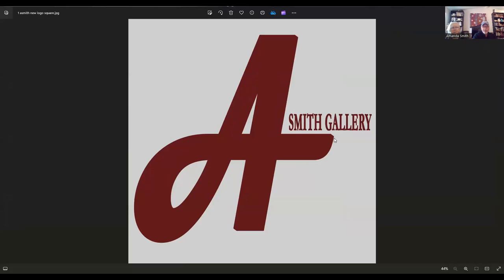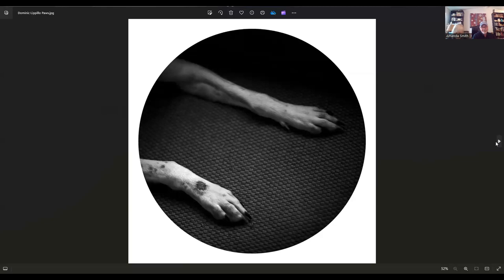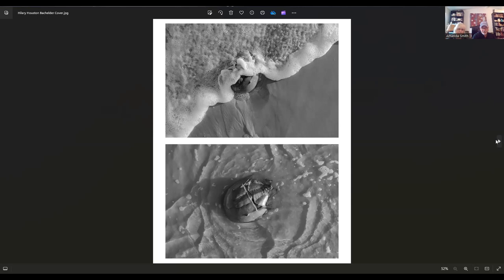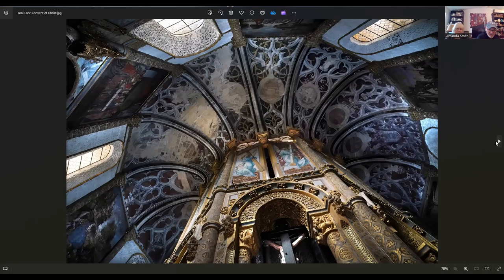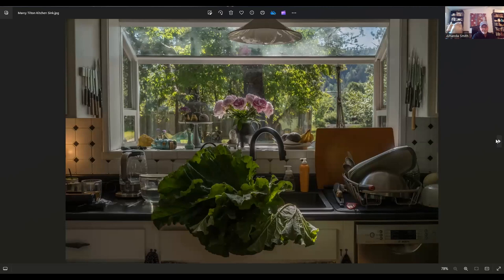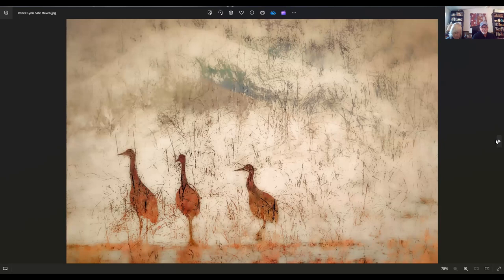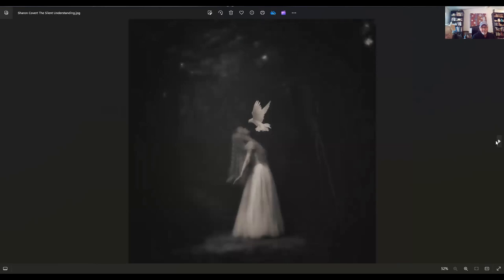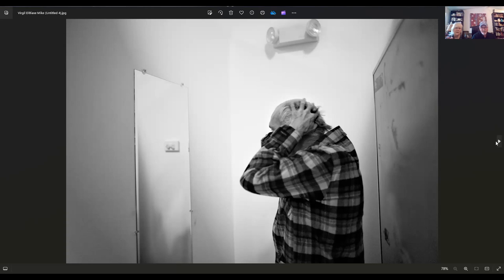GalleryTalk "sanctuary"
The “sanctuary” exhibition juried by Kevin Tully, was in the online gallery from March 1 to April 11, 2024.  Kevin selected fifty five images from forty four artist. Lev L Spiro's image “The Secret” received the Juror’s Award. Melina Meza's image “True Nature" received the Director’s Award.